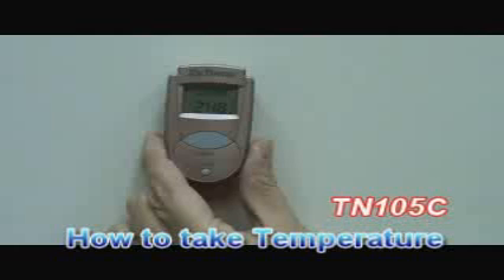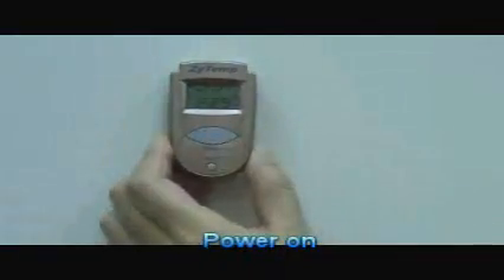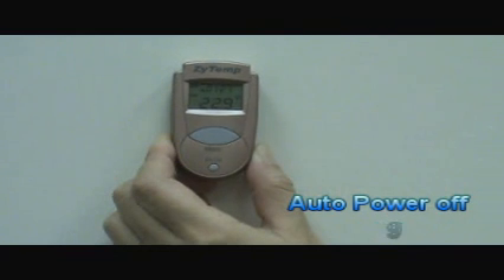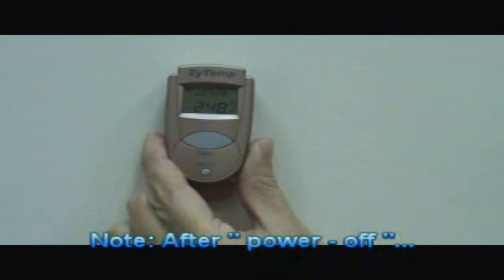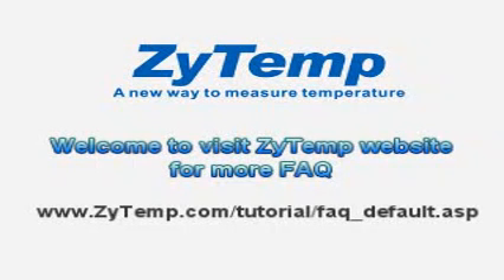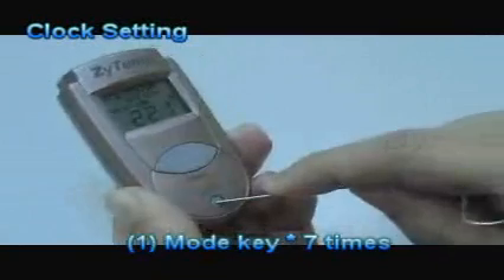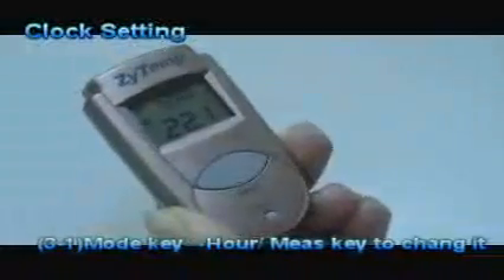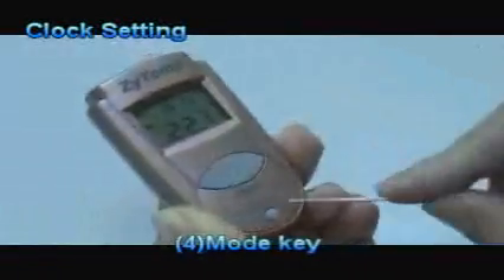Zytemp_TN105C_FAQ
Question: After "power-off", will the display of TN105C always be "on" showing the time, battery level and a temperature reading?
Answer: If you have set the" clock" mode, after "power-off", room temperature & clock will be showed on the screen all the time.Infrared Thermometer;Non-contact thermometer; digital infrared thermometer; portable infrared thermometer; handheld infrared thermometer; Laser Thermometer; Thermocouple thermometer; Pyrometer; Infared Thermometer; Infra Red Thermometer;LCD thermometer;excellent as Raytek;excellent as Fluke;more excellent than CEM;When coming up SARS, Avian flu, Swine flu, infrared thermometers(Set High Alarm at 37.5°C or 99.5°F, Emissivity=0.84) can initially sift out high temperature of forehead. If  taking the High Temperature of forehead, please must use medical thermometers or go to hospital as soon as possible to have a further check for fever. *Note: These are not medical devices, just for initially sifting.